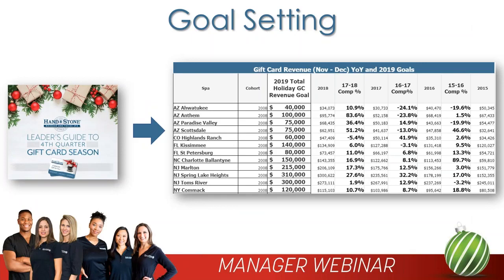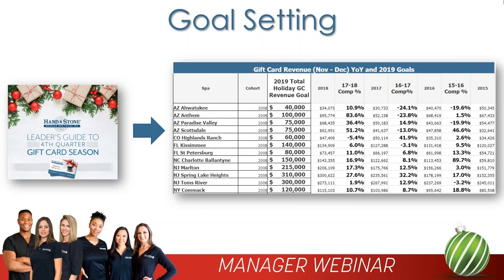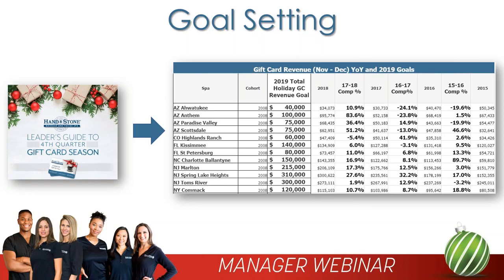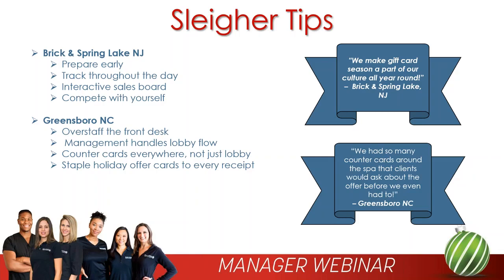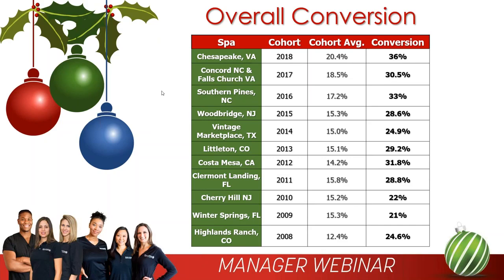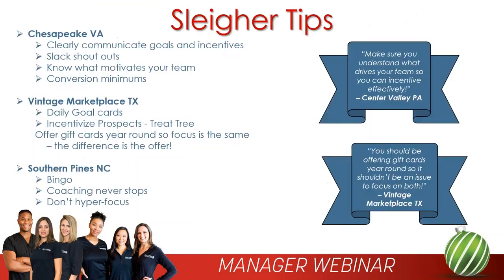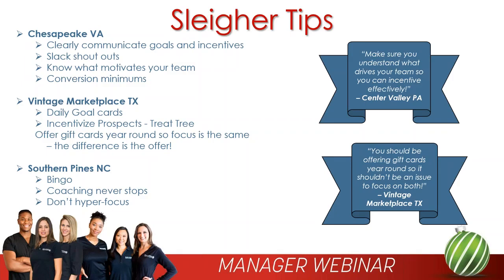Spa Associate: Sleighing Gift Card Season 2019